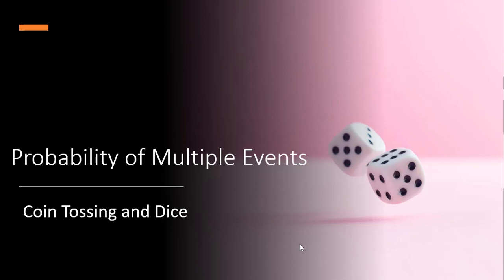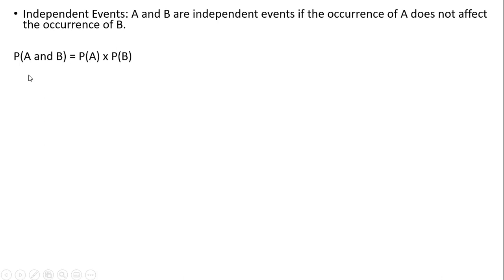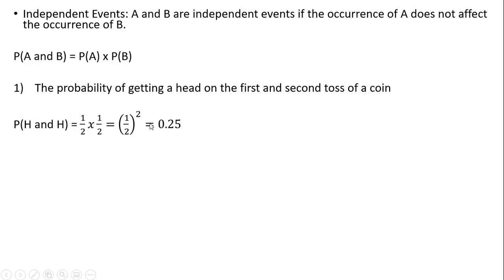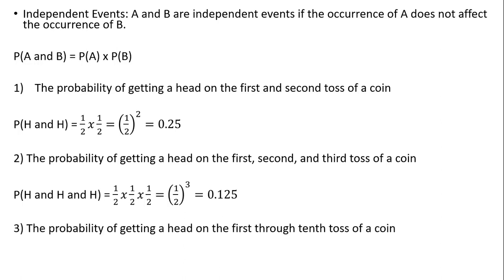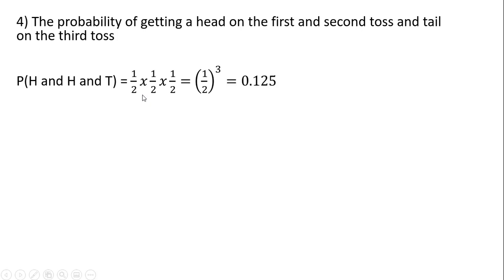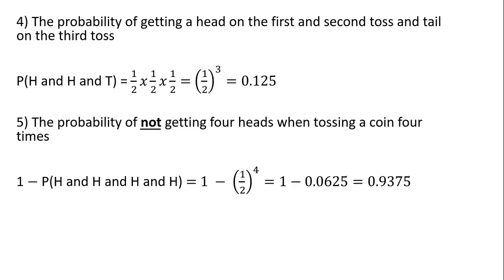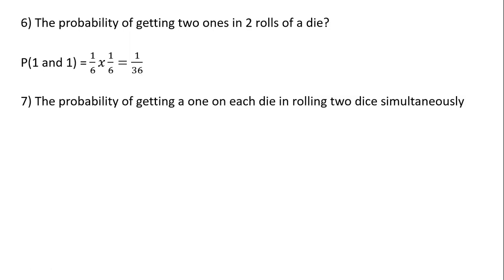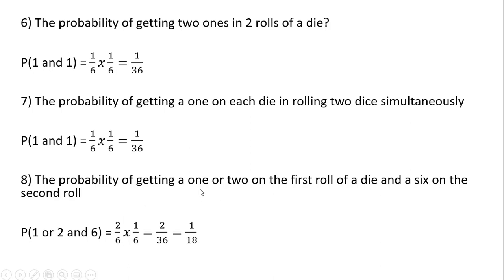Probability of Multiple Events: Coin and Dice Examples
How to calculate the probability of independent events.